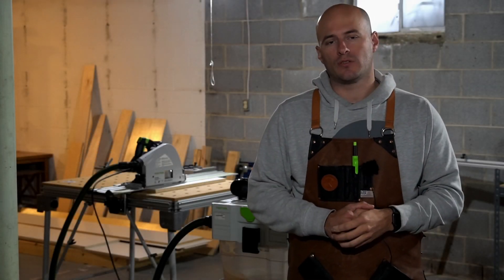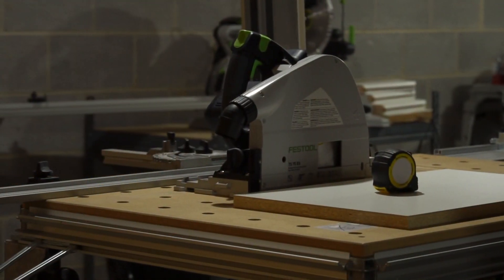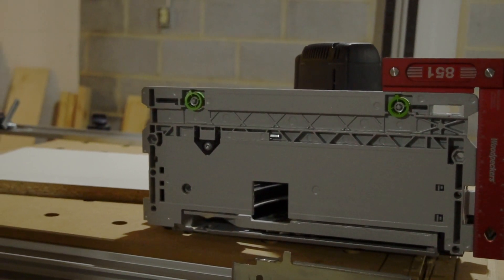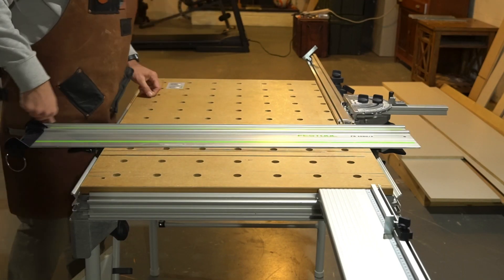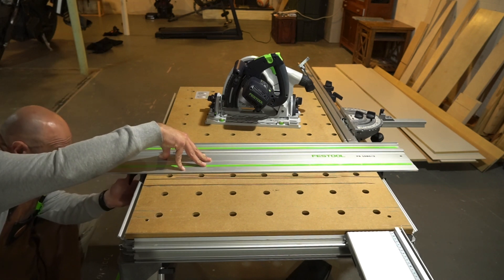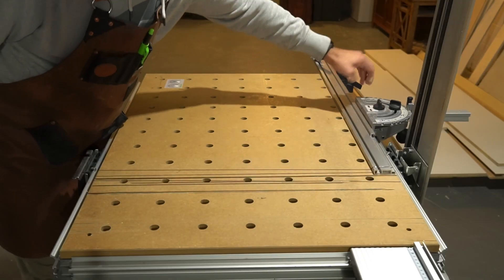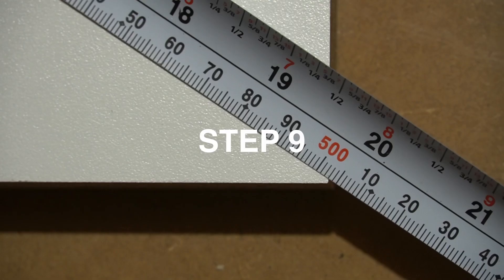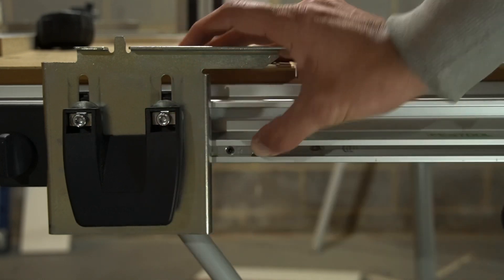How to Square the Festool MFT/3 WITHOUT Using Jigs and Squares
In this video, I share a technique on How to Square the Festool MFT/3 WITHOUT Using Jigs and Squares!! Recently I saw some posts on the Festool owner's group forum wherein a member was seeking advice on how to attain a square cut on the MFT. He had recently ordered (and had not yet received) his table, and was already asking what additional tools and positioning jigs were needed to get his guide rail square. There were lots of great tools recommended, yet not one person had told him it was possible to get square cuts WITHOUT buying additional items. The Festool MFT/3 isn't easy on the wallet, so to think you have to spend more money to use it is a little ridiculous in my eyes. After thinking of potential solutions, I was looking at my own MFT and thought "I wonder if I can use what I already have to achieve square cuts". It didn't take me long to whip out my woodpecker square and check if the guide plate on the TS-75 was square - and sure enough it was. All that to say - you don't have to buy additional tools to square the Festool MFT/3, just use your track saw!

Festool 495315 MFT/3 Multifunction Table

Festool TS 75 EQ Plunge Cut Circular Saw with 75-Inch Track

Festool 204083 CT Cyclone Dust Separator

Festool 564261 CXS Li Compact Drill Driver Plus

Festool 574690 HL 850 E Planer

Festool 497514 Kapex UG Portable Miter Station Set

Festool 574930 CT 26 E HEPA Dust Extractor

Festool 452881 Non-Antistatic Hose, (36 mm X 3.5 m)

Festool 575039 ETS EC 150/3 EQ Random Orbit Sander

Festool 561593 Carvex PS 420 EBQ Jigsaw

Festool 574432 Domino Joiner DF 500 Q Set

Festool 574456 MFK 700 EQ Edge Banding Router

Festool 574609 KA 65 CONTURO Portable Edge Bander

Festool MFT/3 Conturo Table Set

Festool 574692 OF 1400 EQ Router

Festool 203160 Parallel Guide Set For Guide Rail System, Imperial

0:00 Intro
1:09 Step 1
1:22 Step 2
1:32 Step 3
1:46 Step 4
2:04 Step 5
2:20 Step 6
2:46 Step 7
2:54 Step 8
3:08 Step 9
3:18 Step 10
3:32 Conclusion